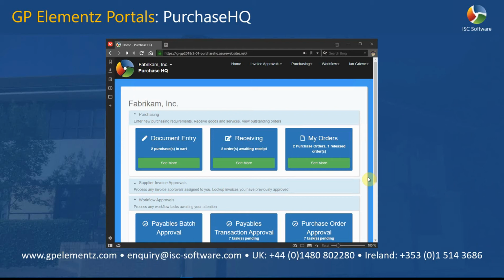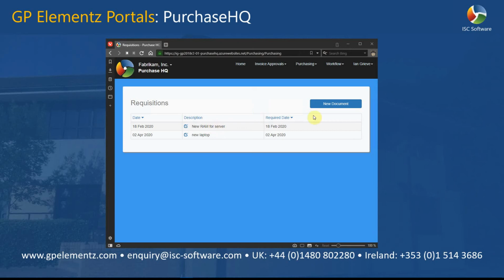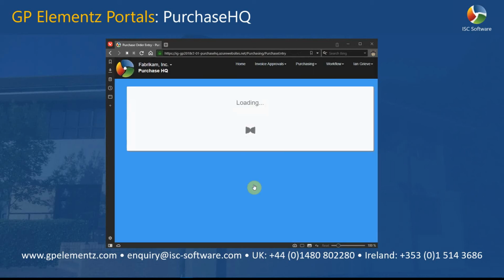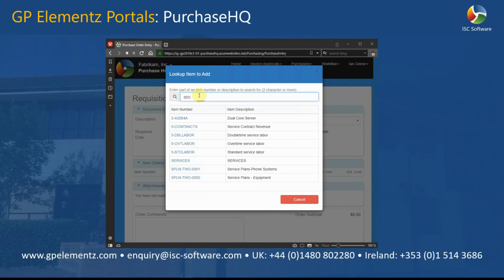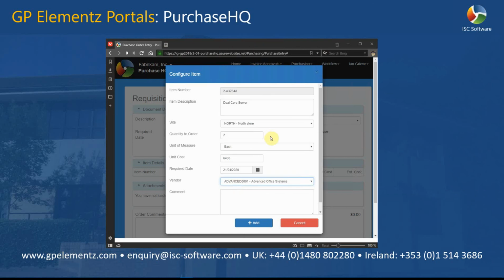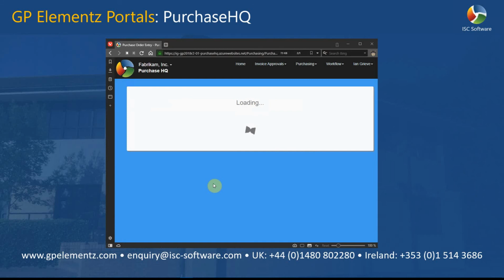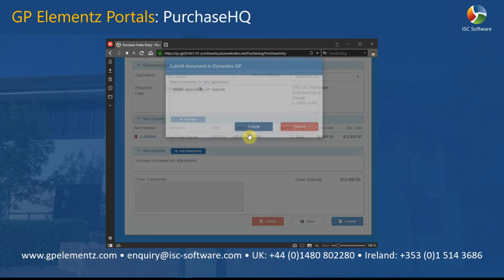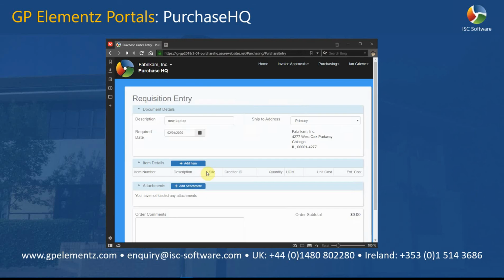GP Elementz - PurchaseHQ - Enter a Purchase Requisition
Overview of how to enter purchase requisitions into PurchaseHQ, a GP Elementz Portal from ISC Software for Microsoft Dynamics GP